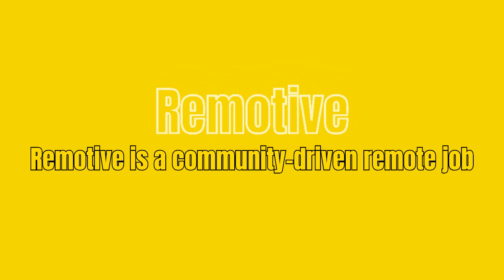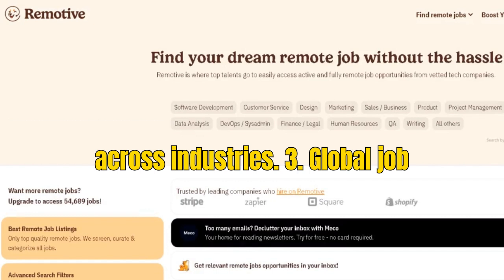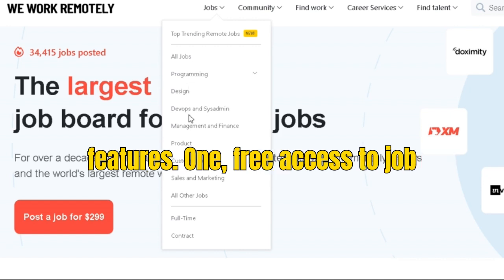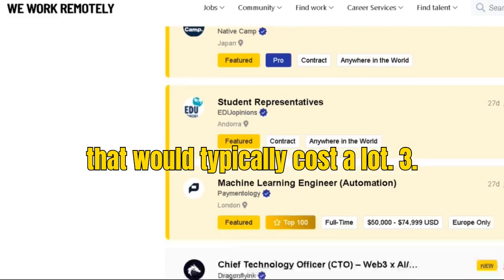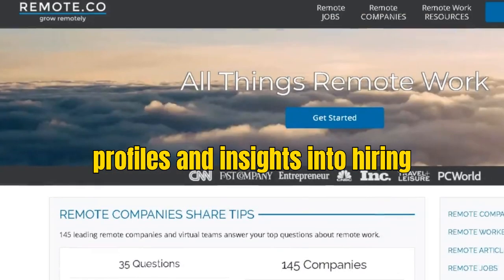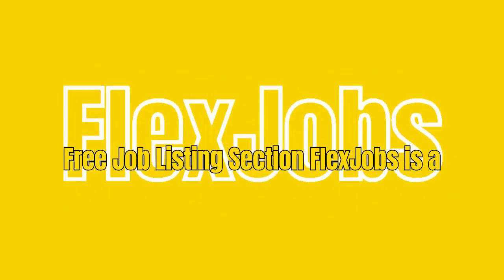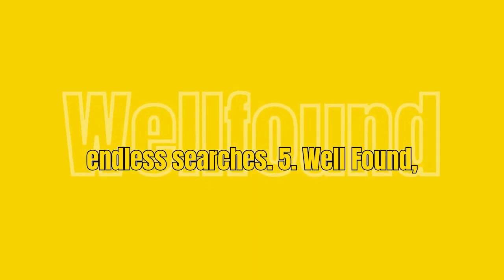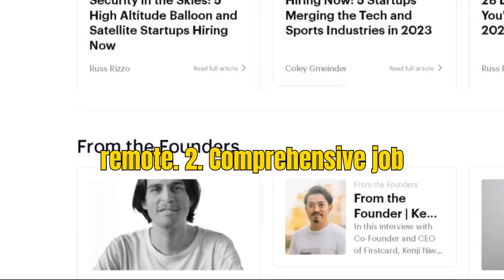Navigate the Remote Job Market: Best Sites for 2025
Are you seeking the top remote job opportunities in 2025? In this video, we delve into five premier websites that can help you secure your ideal remote position:
These platforms are designed to streamline your remote job search, connecting you with reputable employers worldwide.​
00:14 Remotive
00:49 We Work Remotely
01:28  Remote.co
02:05  FlexJobs
02:44  Wellfound (Formerly AngelList)
𝗘𝘅𝗽𝗹𝗼𝗿𝗲 𝗼𝘁𝗵𝗲𝗿 𝗶𝗻𝗰𝗼𝗺𝗲 𝗼𝗽𝗽𝗼𝗿𝘁𝘂𝗻𝗶𝘁𝗶𝗲𝘀: